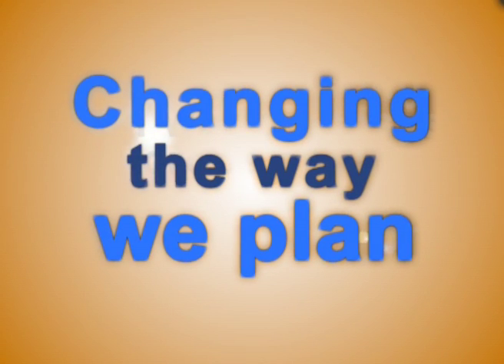Colin's STRAIGHTtalk on Why we need Environmental Flows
Dr. Colin Chartres, Director General of the International Water Management Institute, talks about Environmental Flows.